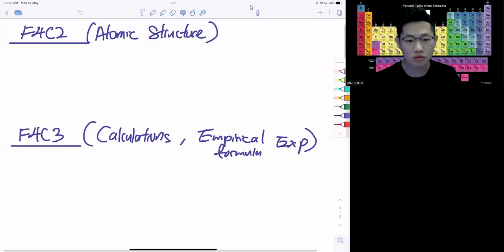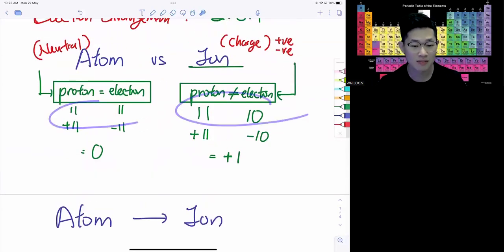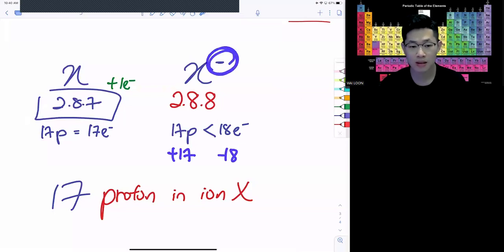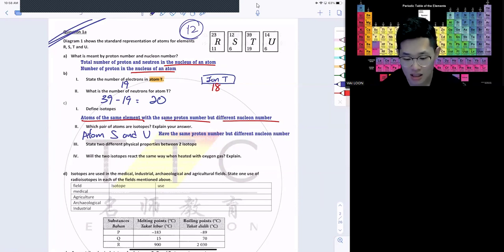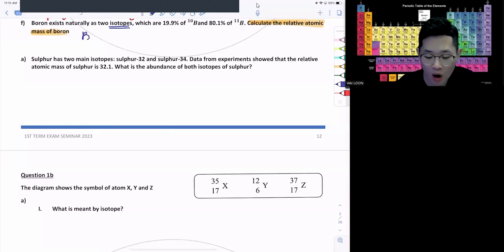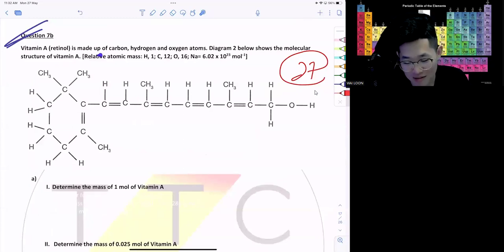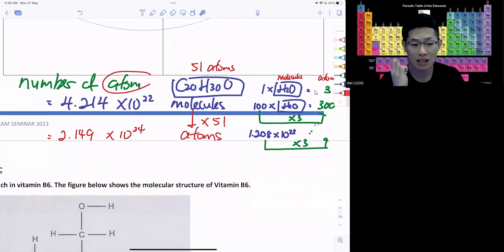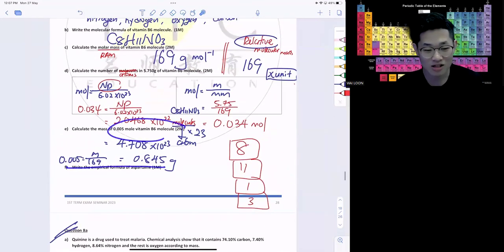[SPM] FORM 4 CHEMISTRY : Chapter 2 Atomic Structure *REVISION SEMINAR*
/ wailoon__